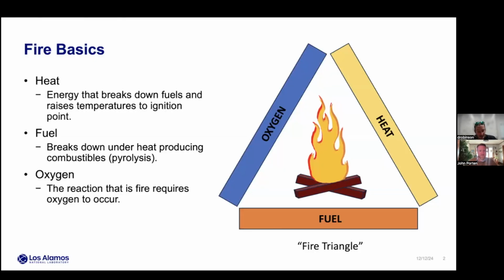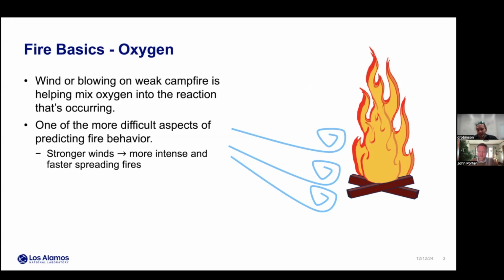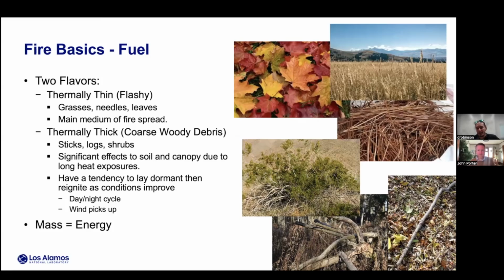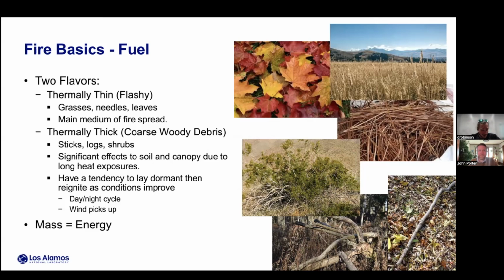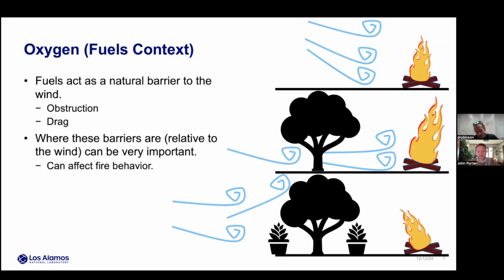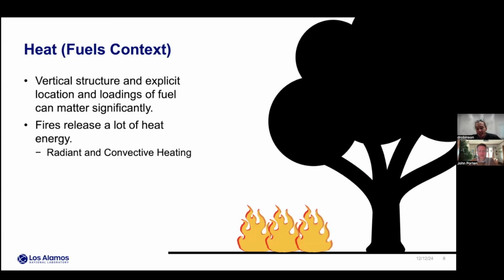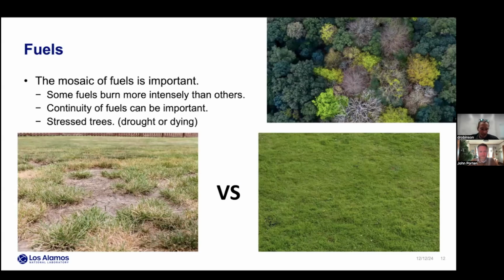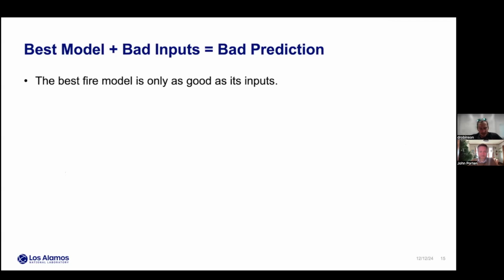Fire and 3D Fuels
Conversation with David Robinson, a Postdoctorate Researcher at Los Alamos National Laboratory, on December 12, 2024. David walks us through how 3D fire models such as QUIC-Fire work and why having tree lists and vegetation data is so important to understanding how fires behave.